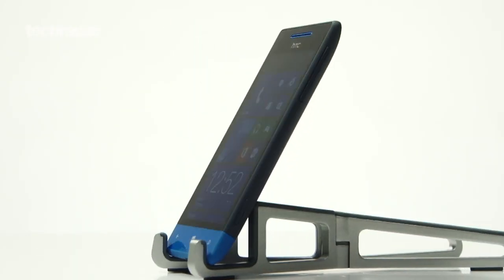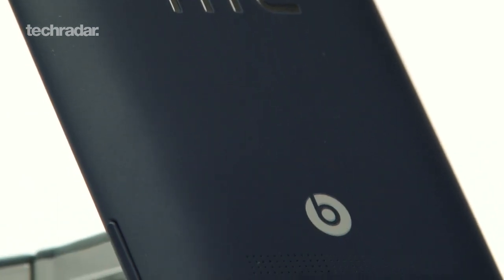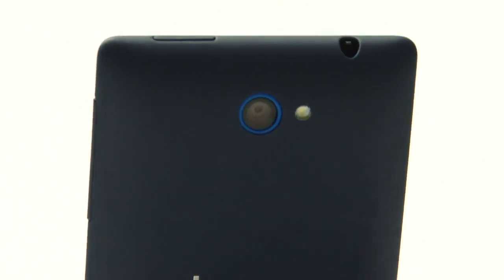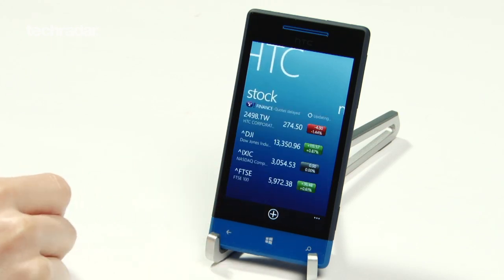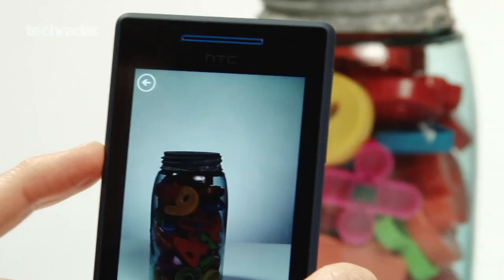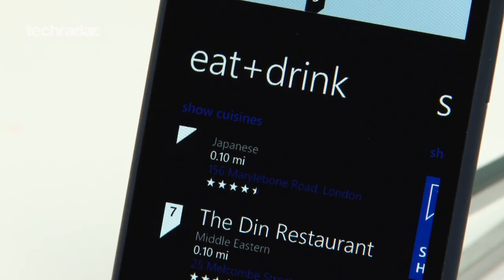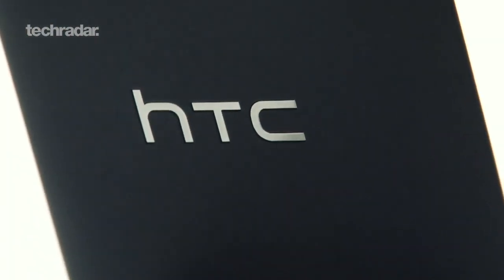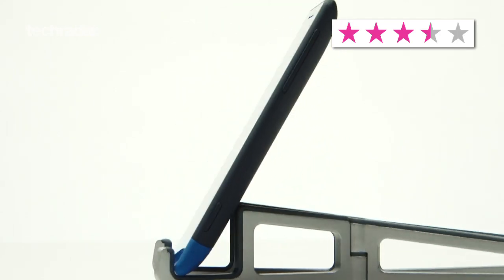HTC Windows Phone 8S Hands-on Review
HTC Windows Phone 8S Hands-on Review: The HTC 8S is a solid handset. It's got an attractive and distinctive style, which both fits with the colourful Windows Phone aesthetic and stands out from the pack.